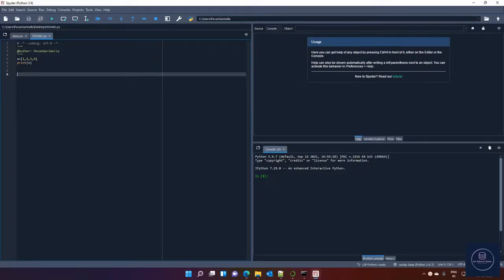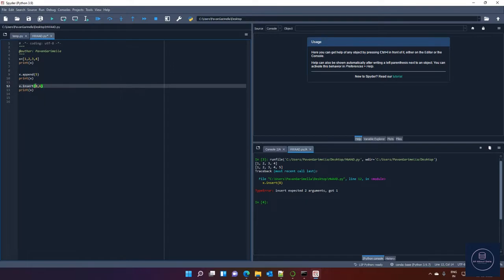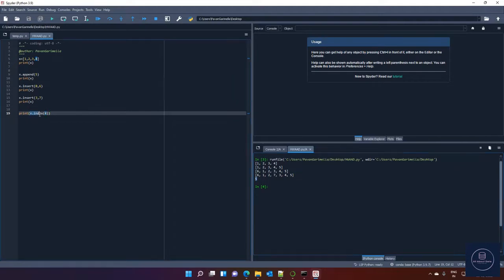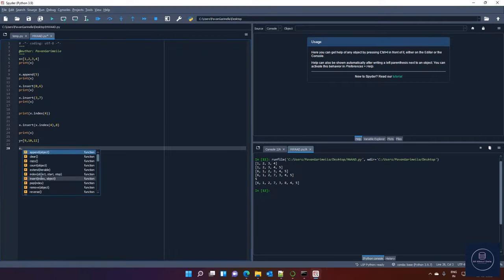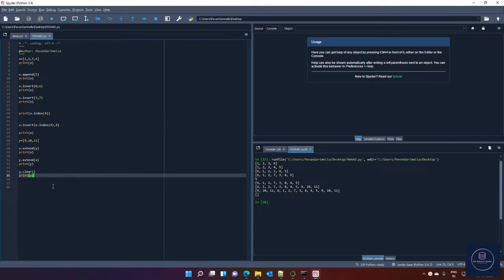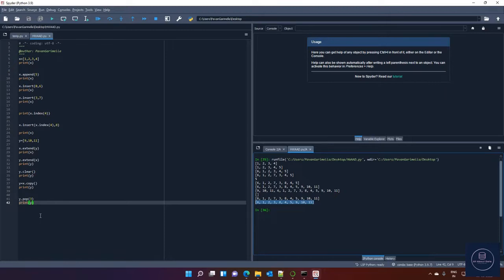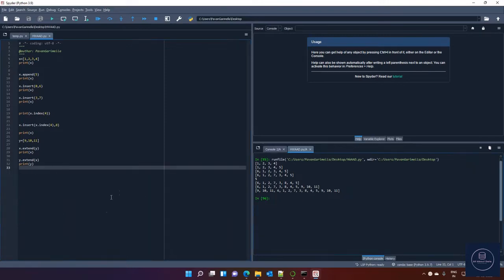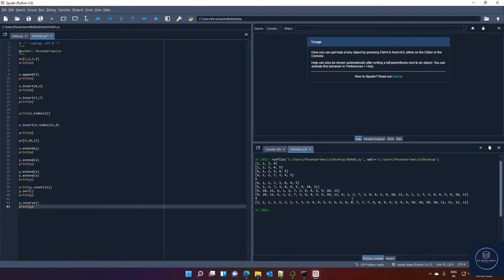Machine Learning and Data Science-PRE REQUISITE SESSION -4 Working with Lists in Python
PRE REQUISITE SESSION -4  Working with Lists in Python

working with lists and the usage of:
append() Adds an element to the list at the end
insert()     Adds an element at the particular portion position
index()     Returns the index of the first element with the specified value
extend()     Add the elements of a list to the end of the current list
clear()     Clears the data from the list makes it empty
copy()     Returns a copy of the list
pop()         Removes the element from the particular specified position
remove()   Removes the item with the specific value
count()     Returns the number of elements with a particular value that is specified in the count
sort()         Sorts the list
reverse()   Reverse the sequence of the list

links:
For the usage of Spider IDE please visit my previous sessions "Machine Learning and Data Science - Pre-req session -2 SPIDER IDE & Hello world Python program"

To understand variables and their usage please visit to my previous session Machine Learning and Data Science Session3.